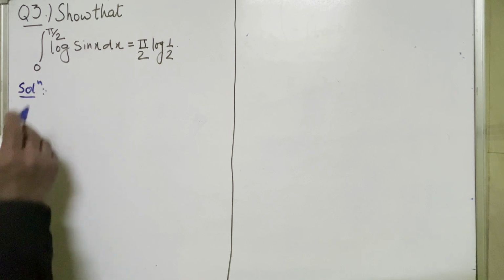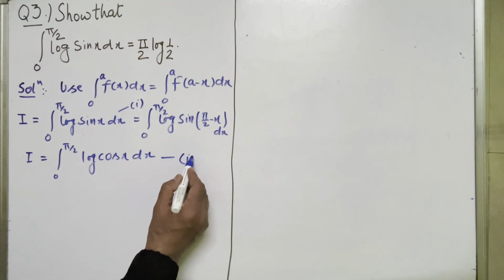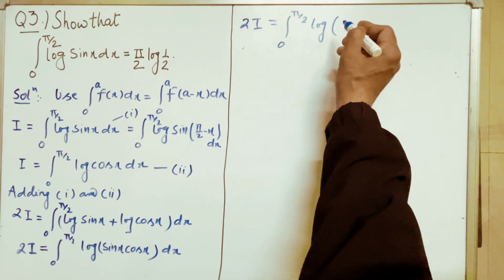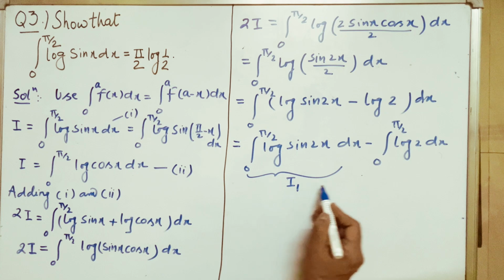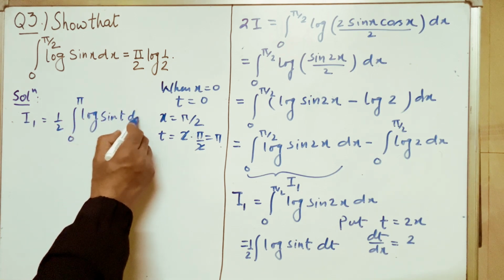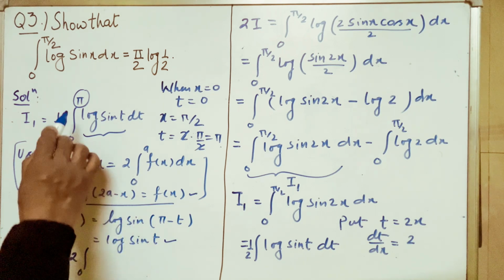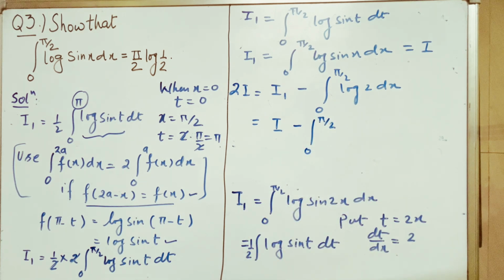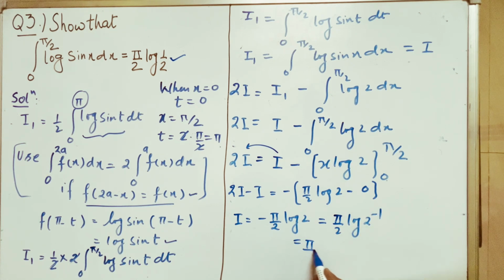Definite Integral Important Question 3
You will find important questions for the XII CBSE board examination in this series of videos.